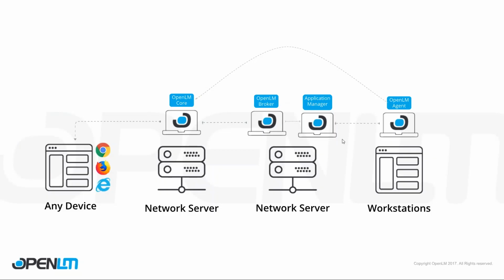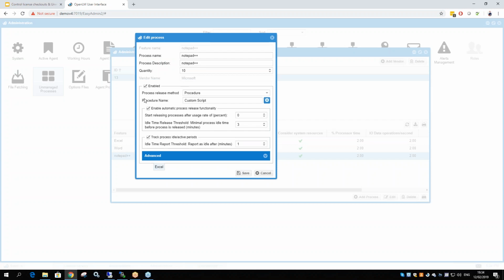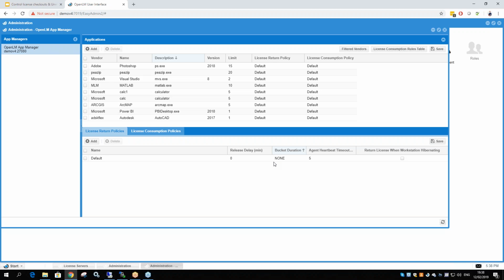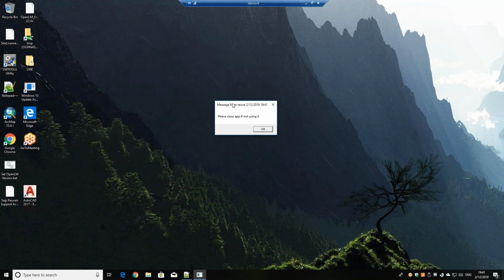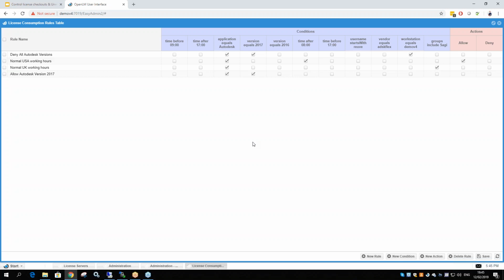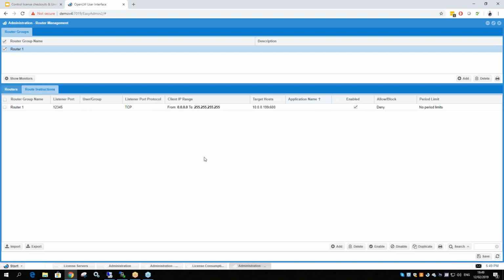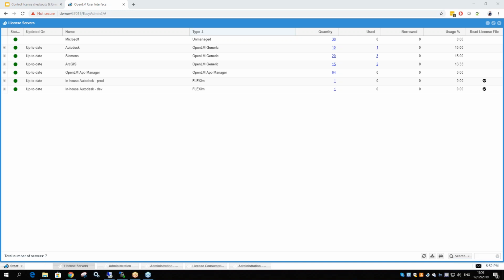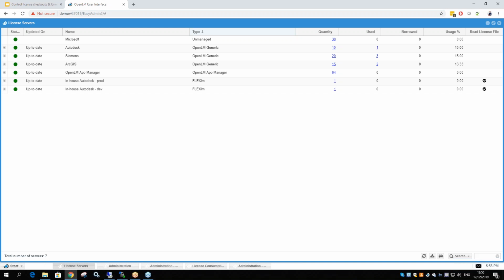Control license checkouts & Unmanaged processes 12-02-2019